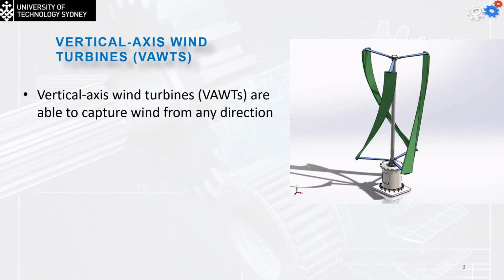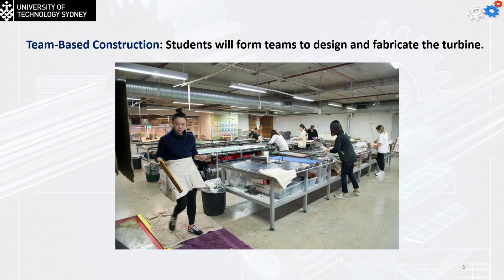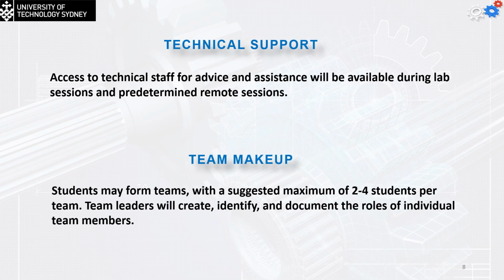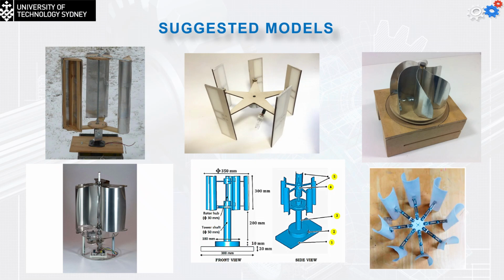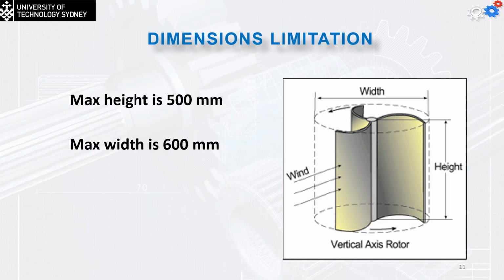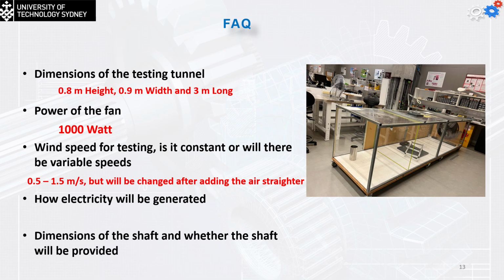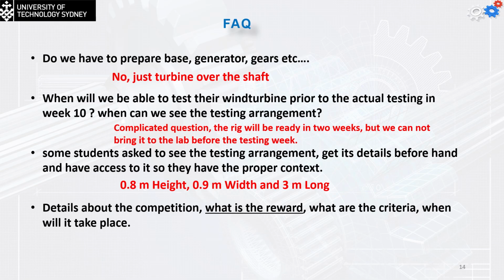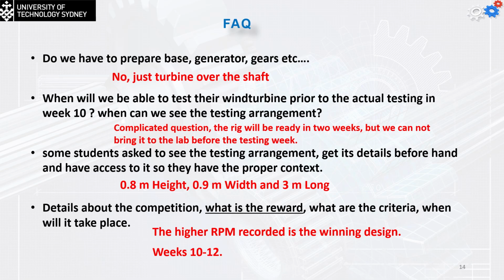WindTurbine Project Intro S25